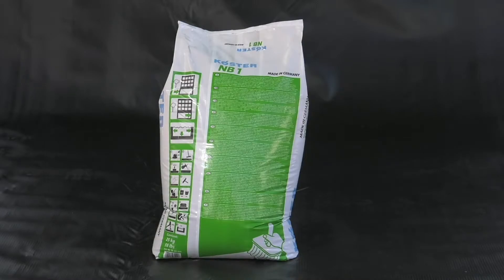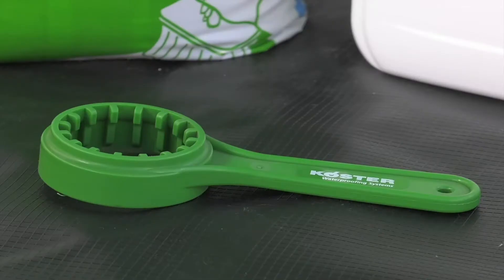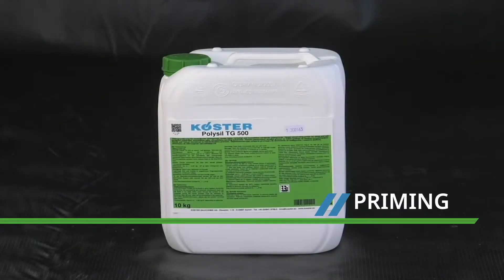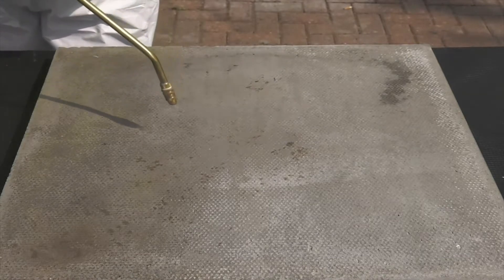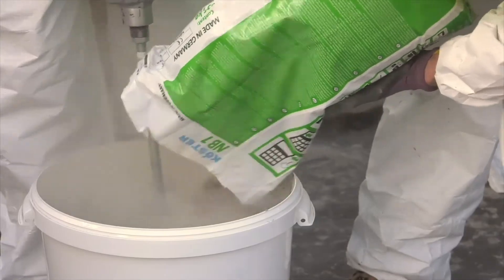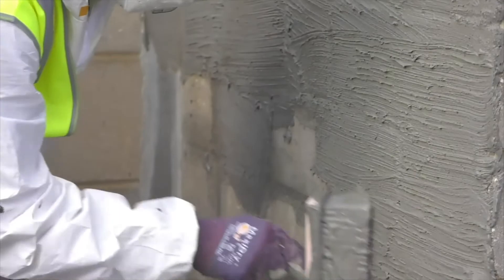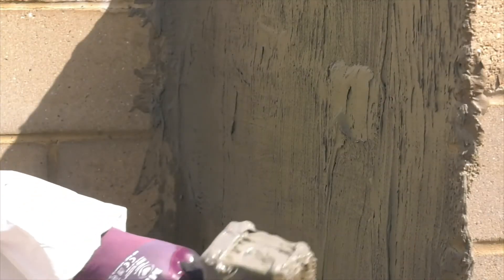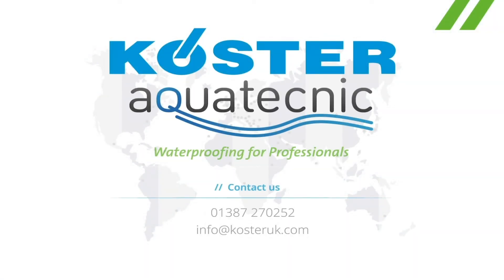Negative side basement waterproofing with Koster NB1 Grey (Demo)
Koster NB 1 Grey is a high performance, cementitious sealing slurry designed for waterproofing against both positive and negative side water pressure.  CE marked and BBA approved.